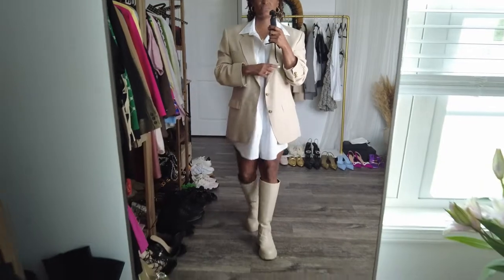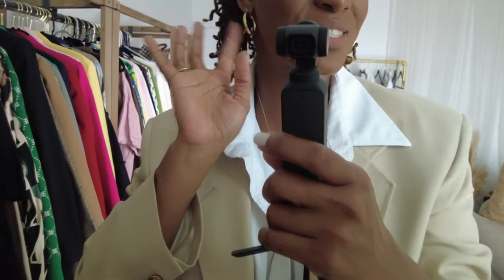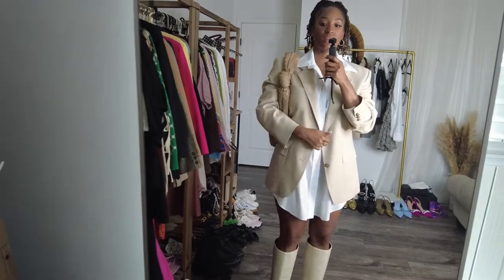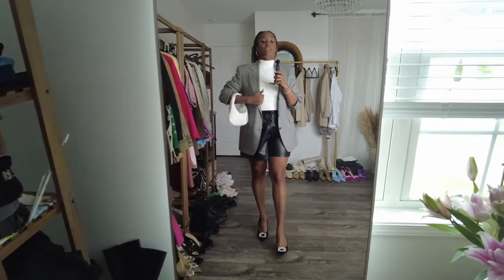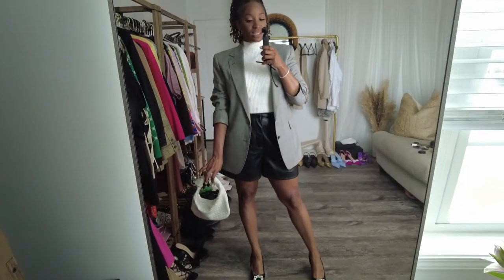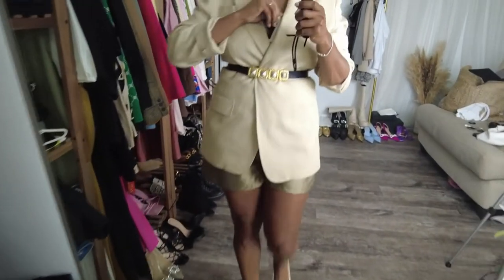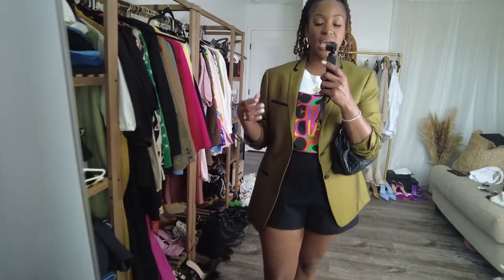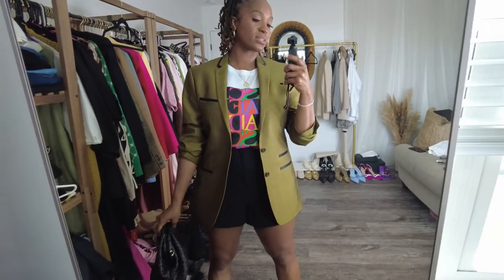BLAZER OUTFIT IDEAS | SPRING BLAZER LOOKBOOK & STYLING | THE MOM COMPANY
I'm sharing a few Spring Blazer looks in today’s video. Most of my blazers are thrifted blazers.  Let me know below any collection videos you want to see next, I was thinking spring/summer dresses!

xoxo
Danielle

shop my small accessories brand
Jewelry worn in this video

Look 1
White button up

Look 4
blazer thrifted

Look 5
blazer thrifted
bag discontinued

◦ Age 34
◦ Raleigh, NC
◦Vlog Camera DJI Pocket 2
◦Sit down Videos Cannon 90D + 50mm Lense

The Ultimate Fact PSALM 46:5 God is within her, she will not fail.